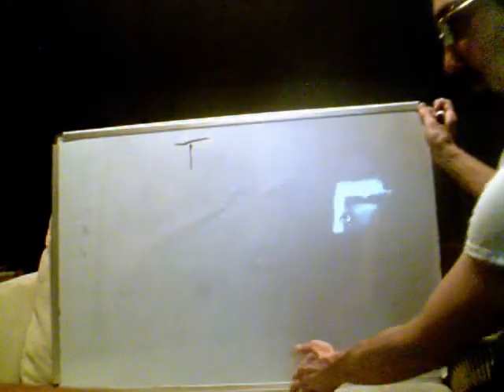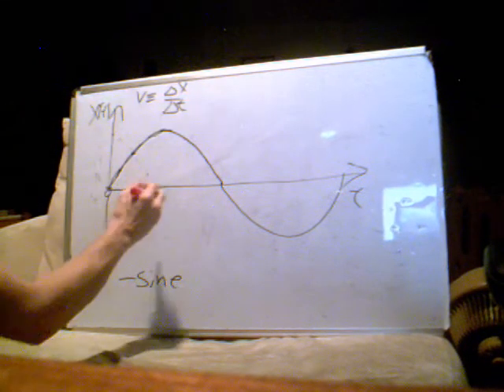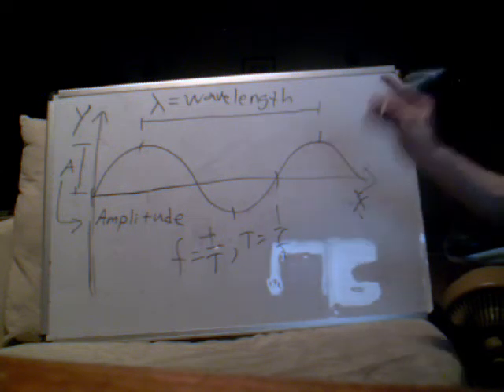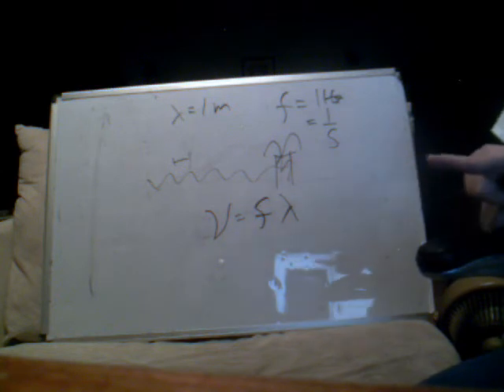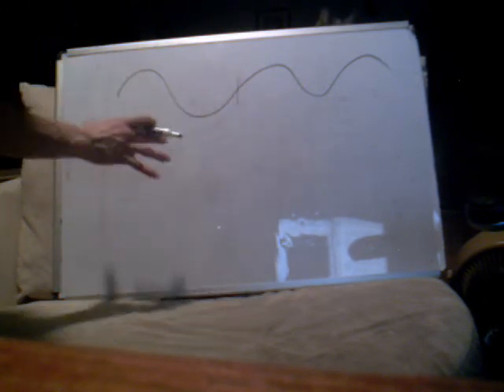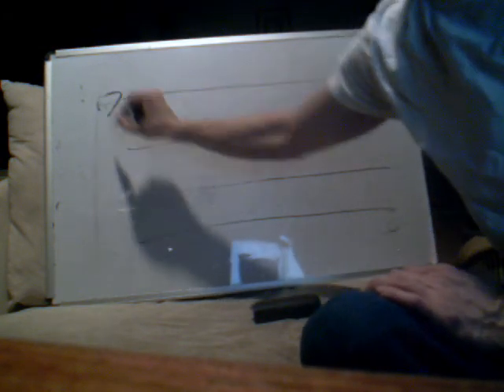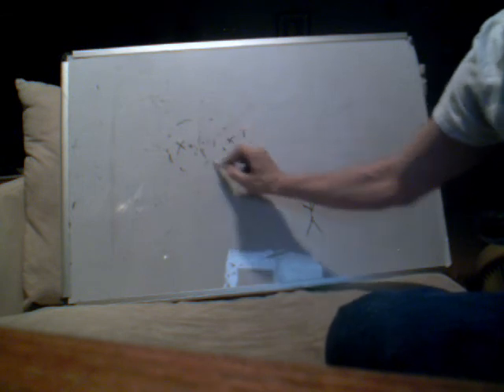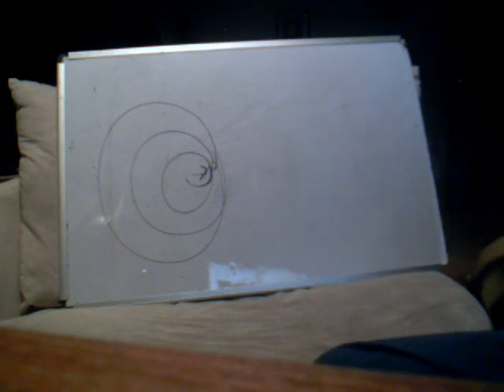Physics 1 Chapter 19 Waves